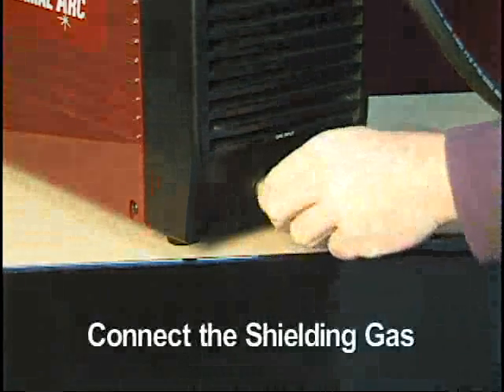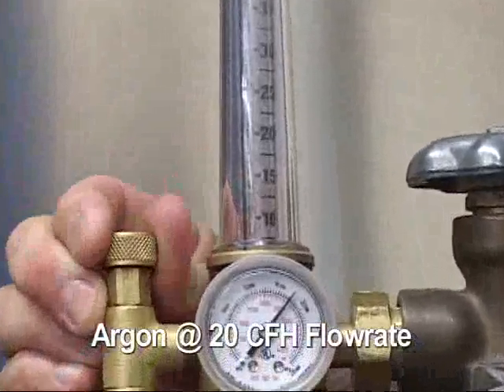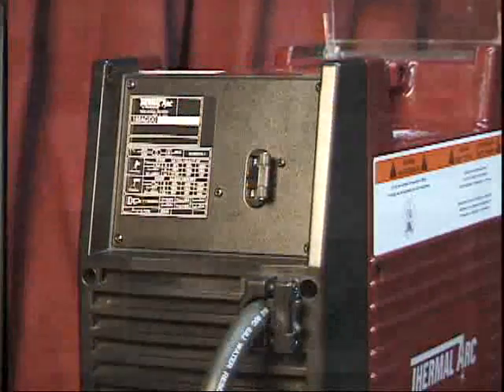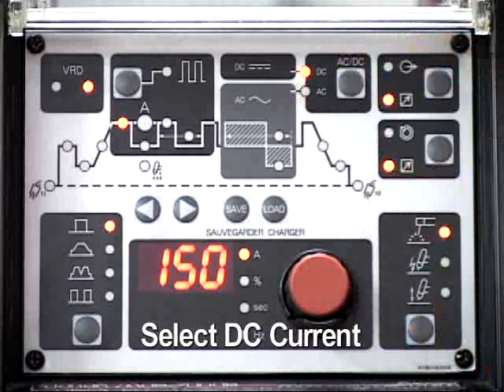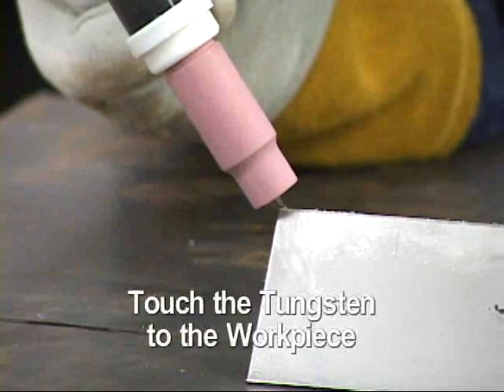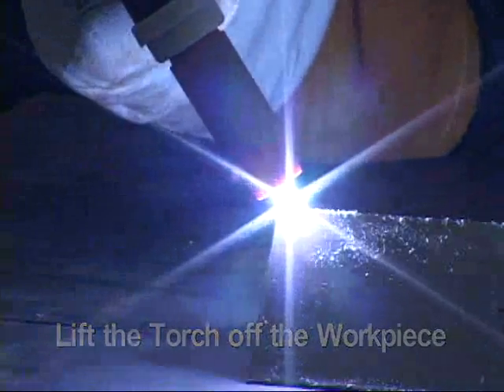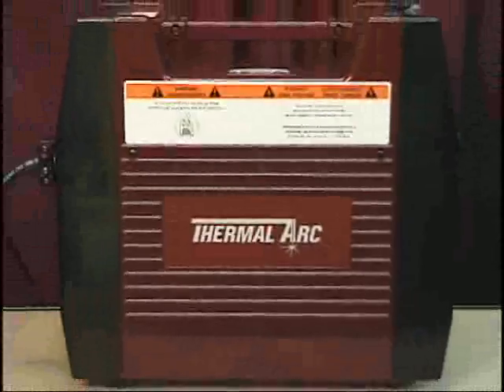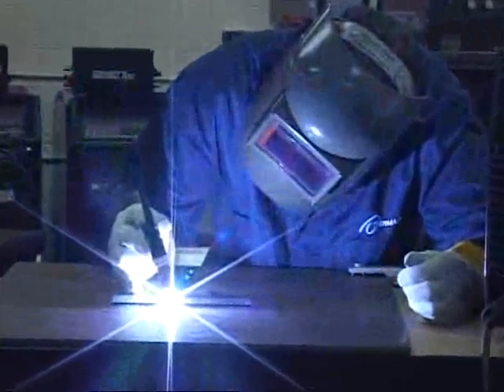Thermal Arc ArcMaster Lift Start TIG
The Thermal Arc ArcMaster AC/DC welder power supply has several different options and modes when it comes to welding. These step-by-step instructions will teach you exactly how to use your welder power supply in Lift Start TIG mode.